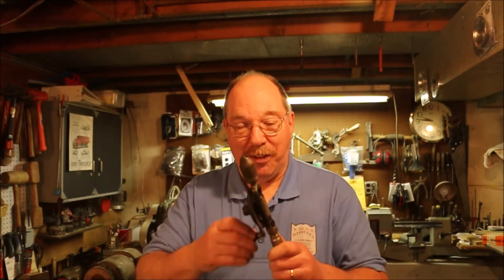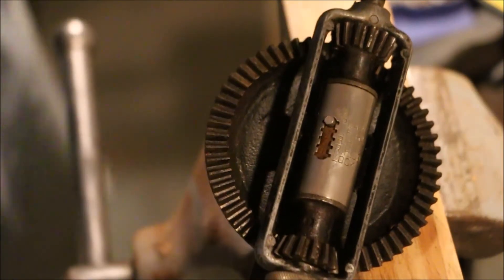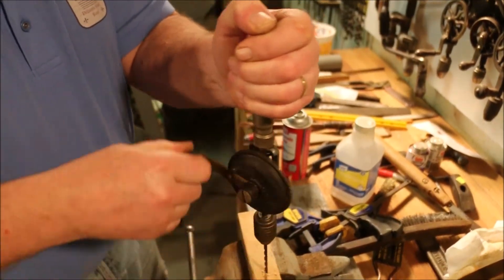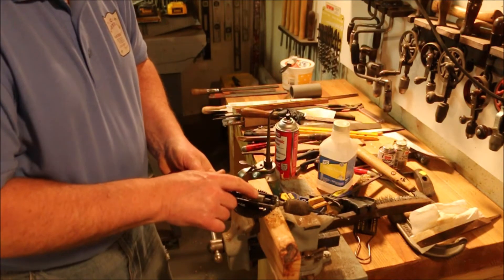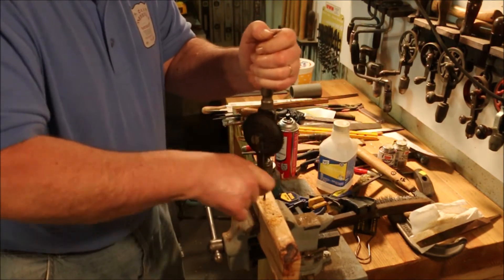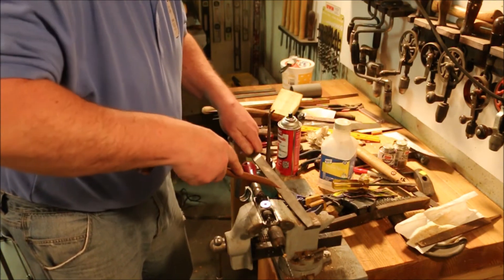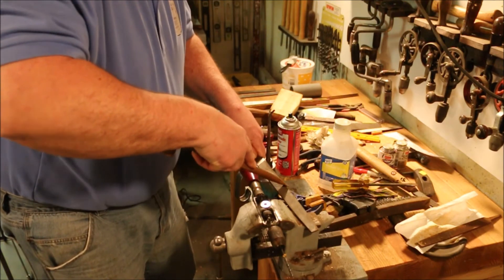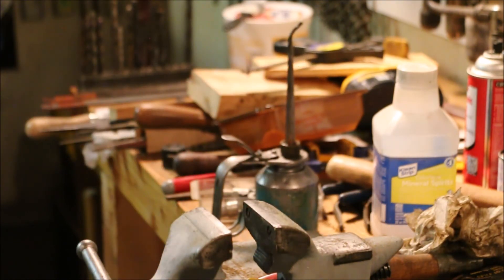ANTIQUE SHOP FINDS ~ YANKEE NO 1530A X DRILL ~ PT 1 ~ BULL GEAR SHAFT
The North Brothers are famous for making the Yankee line of screwdrivers. But they made a line of drills of the same quality. The 1530A was one of the most popular. It does things that other drills won’t even dream of.
I stopped by The Heritage Company a couple days ago because you have to keep checking to see what is new. Antique shops and flea markets are one off places. If they have it right now you can buy it or the next guy might. In the case of the North Brothers Yankee 1530A X drill the chances are pretty good it won’t last long.
Chris Schwarz wrote an article about it. After I read it I have been on the look out for one. My wait was longer than 18 weeks, but my price is much better.
Just a few fixes and I have a great little user drill.